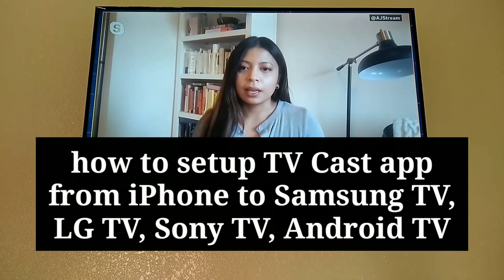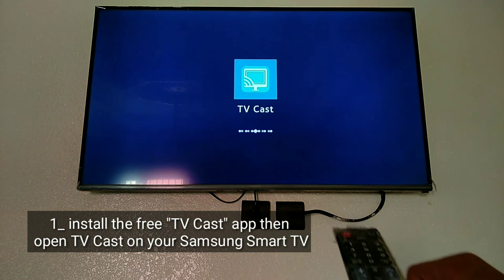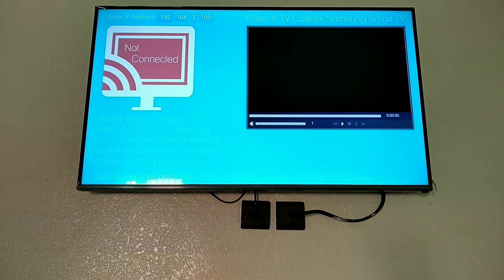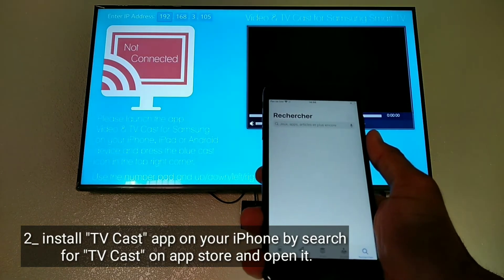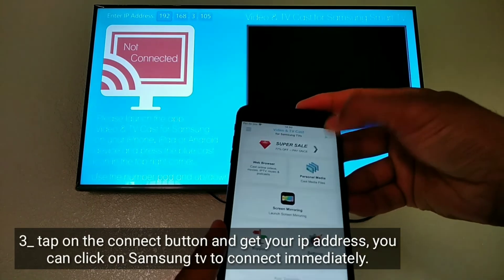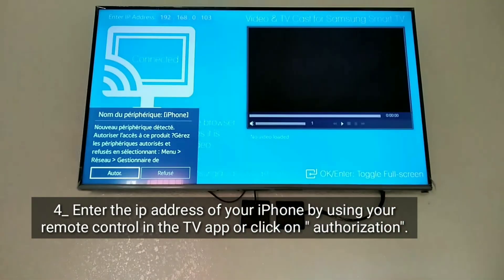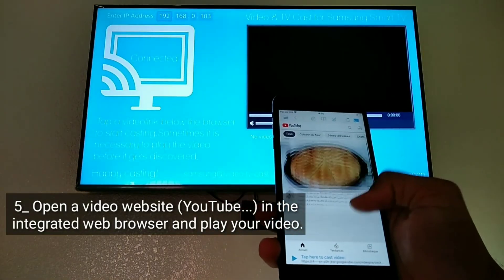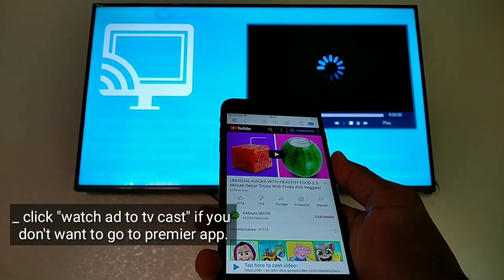how to setup TV Cast app from iPhone to Samsung TV, LG TV, Sony TV, Android TV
tv cast iphone to samsung tv
can you cast iphone on samsung tv
how do i cast an iphone to a tv
how do i cast from my iphone to a samsung tv
tv cast from iphone to samsung tv
cast apple tv from iphone to samsung tv
why can't i cast my iphone to my samsung tv
how do i cast from my iphone to a tv
how to cast my iphone to my sony tv
iphone screen cast sony tv
can i cast my iphone to a sony tv
tv cast iphone to lg tv
tv cast lg smart tv iphone
can lg tv screen mirror iphone
tv cast from iphone to lg tv
how to cast from my iphone to lg tv